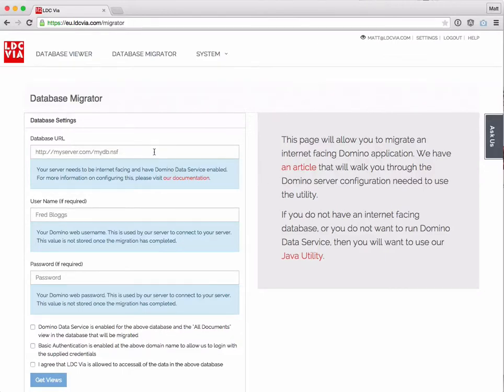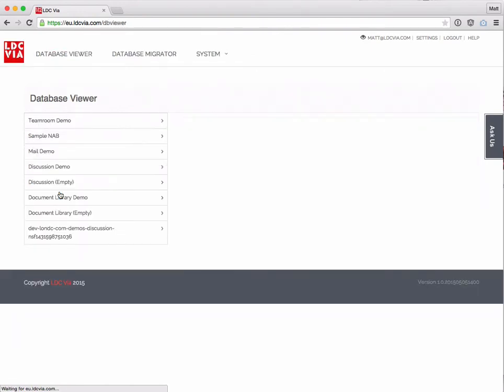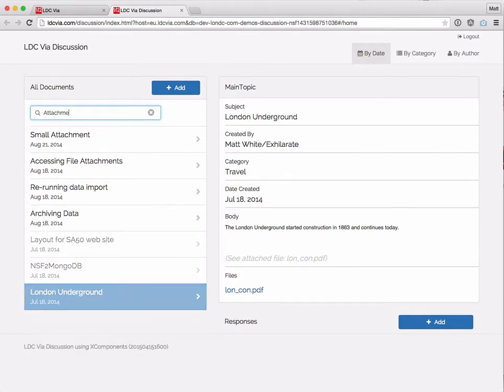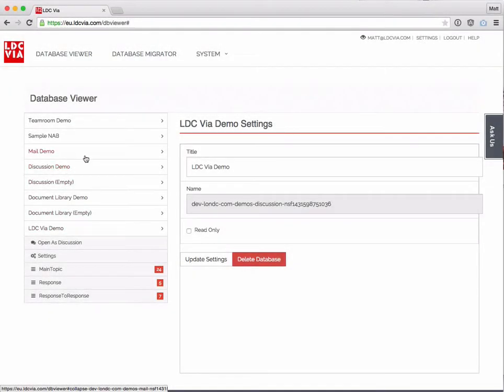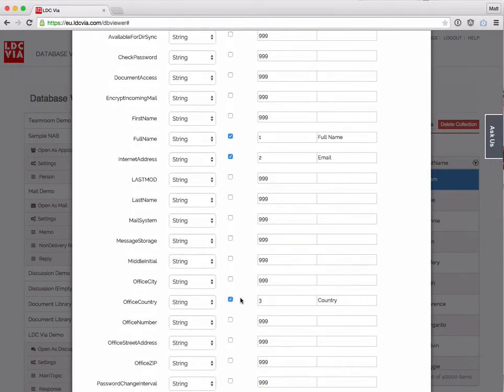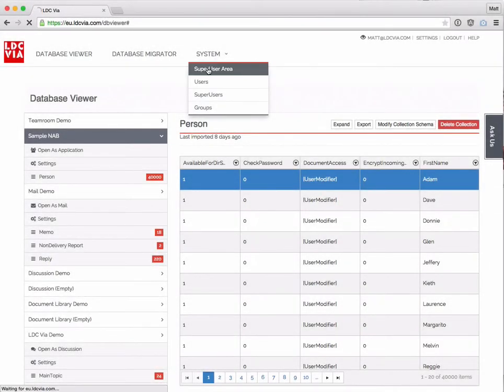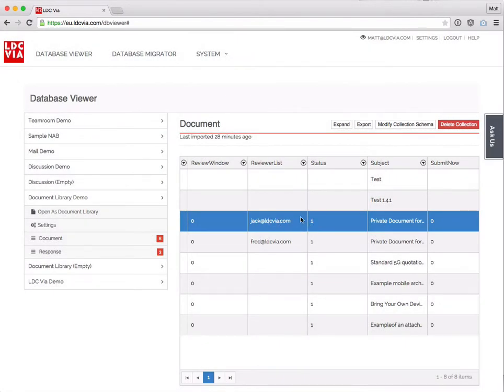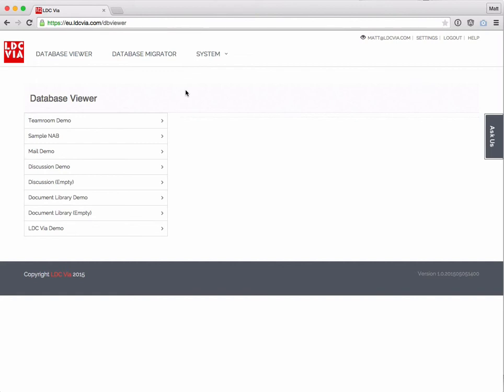LDC Via Intro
LDC Via lets you migrate your Domino applications to a modern scalable data store while retaining document level security, rich text and file attachments.